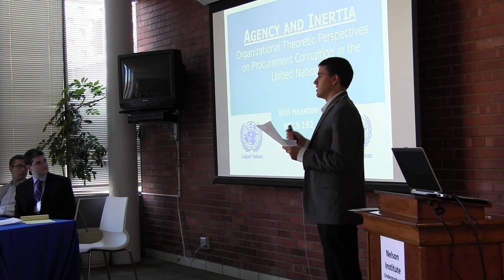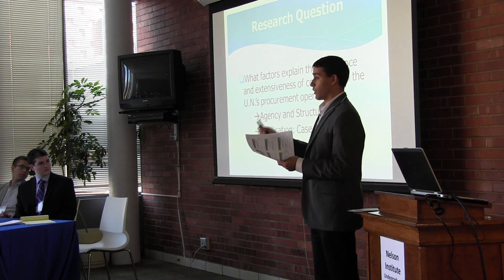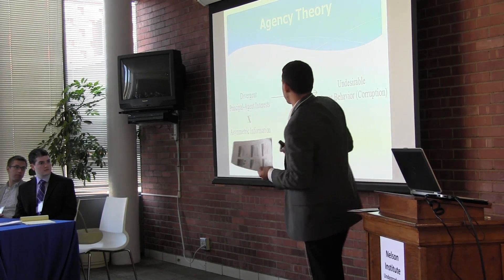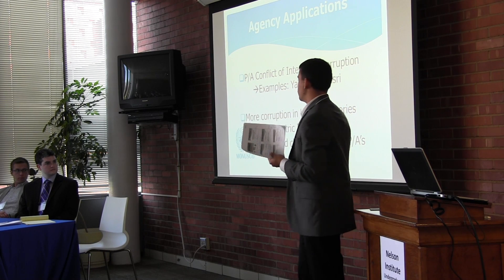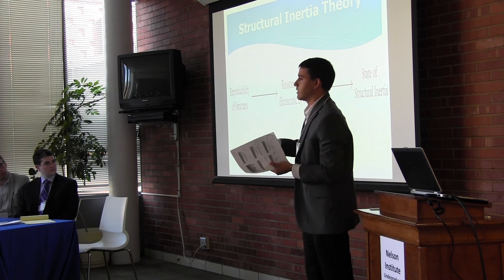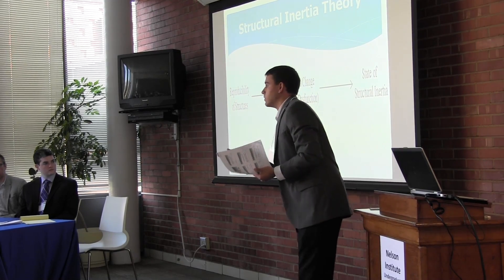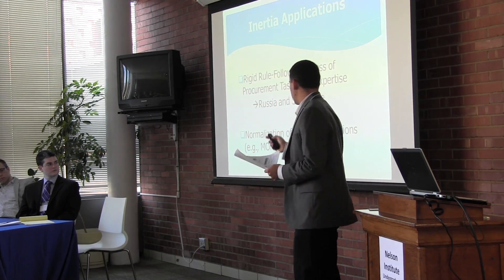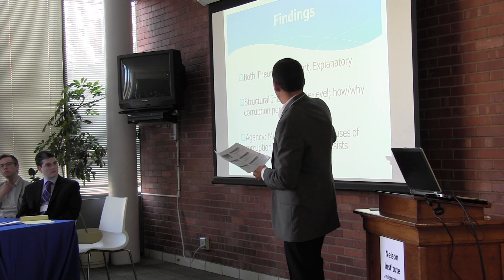William Heaston, “Agency & Inertia: Procurement Corruption in the UN”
William Heaston's presentation on his paper “Agency and Inertia: Organizational Theoretic Perspectives on Procurement Corruption in the United Nations” for the Nelson Institute Undergraduate Conference on Global Affairs at Drake University